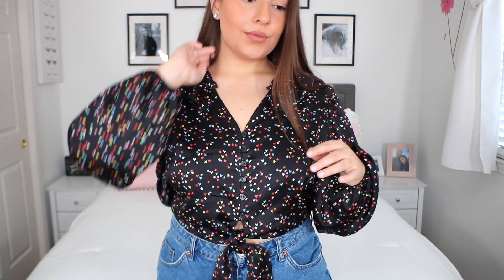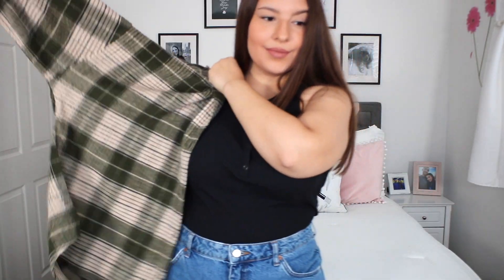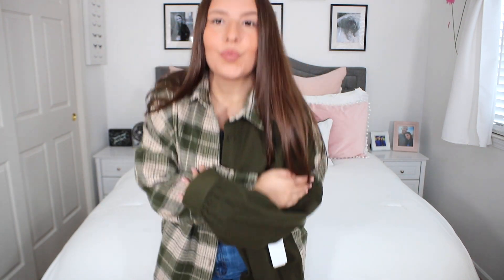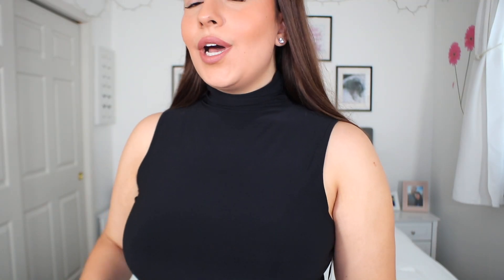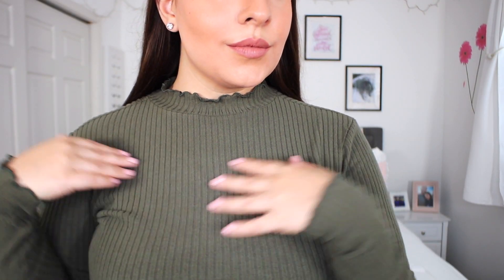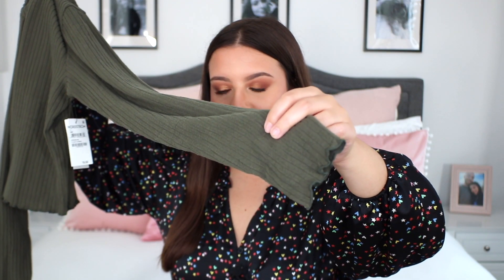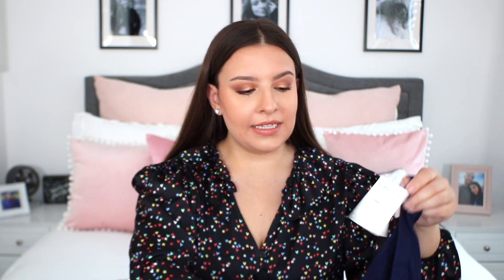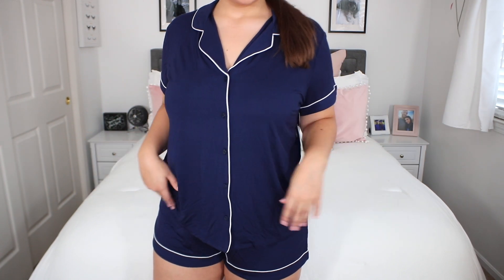NORDSTROM ANNIVERSARY SALE 2021 MID-SIZE TRY ON HAUL 💛 *size large/xl/12/14* | Jackie Ann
Hi guysss!! Here's my 2021 Nordstrom anniversary sale try-on! I filmed this video in a slightly different location so please bare with me on the focusing in this video. Hope you guys enjoy!

Top Shop Cropped Satin Blouse (L)
BP Ribbed Tank Top (L)
BP Aviator Black Sunglasses
BP Printblock Olive Flannel (L)
BP Boyfriend Plaid Button Up (L)
Halogen Mockneck Sleeveless Top (L)
BP Mock Neck Crop Tock (L)
Steve Madden Finn Chain Loafer (9)
Caslon Miller Chelsea Boot (9.5)
Nordstrom Cubic Zirconia Studs (chrome)
Nordstrom Moonlight Short PJs (L)
BP Carpenter Jeans (34)

♡GET CASH BACK FOR SHOPPING THROUGH RAKUTEN (used to be EBATES)

♡ I use MagicLinks for all my ready-to-shop product links!

♡EQUIPMENT:
Lighting: IVISII Ring Light
Neewer LED Lights

As an Amazon associate I earn from qualifying purchases (amzn.to links and any purchases made through my Amazon storefront) Discount codes marked with * are affiliate and I will make commission from your purchase! Thank you so much if you decide to support me and my channel in this way! This video is NOT sponsored and all opinions are my own ♡